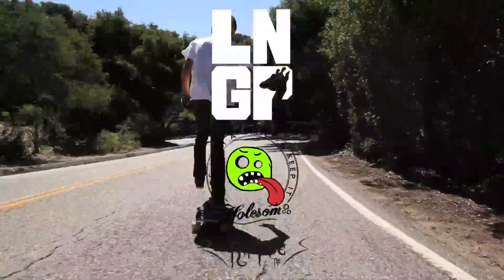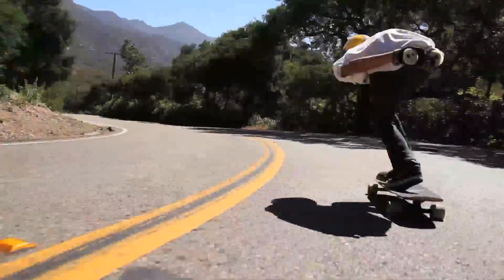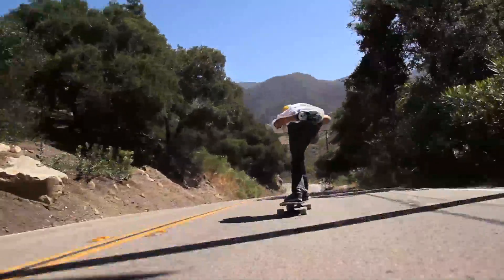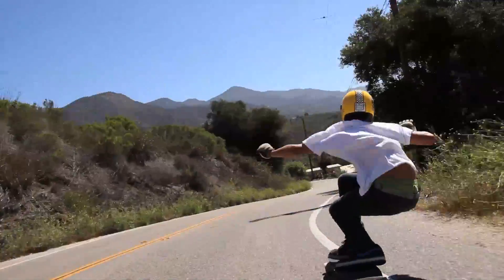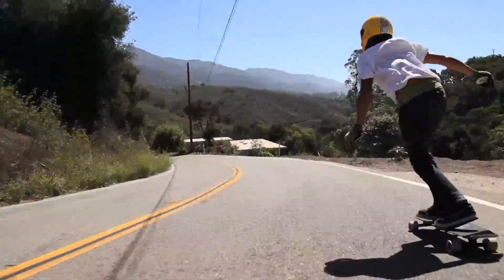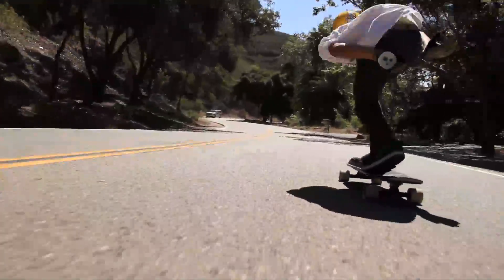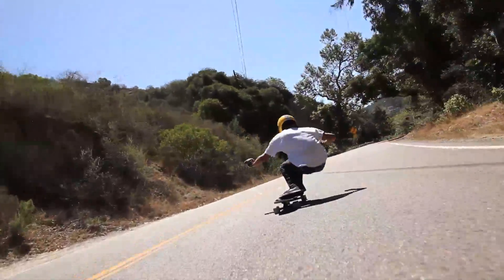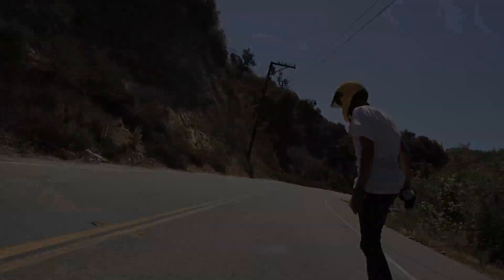Mic'd Up on a short run with Max Jordan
Max threw a mic in this morning and we went down hills and had a good time.

Max's Setup: Sector 9 Daisy with Caliber 50º and Riptide bushings with RAD Advantages 78a

Filmed and Edited by Sid Beck

Long Neck Giraffe Productions

LNGP